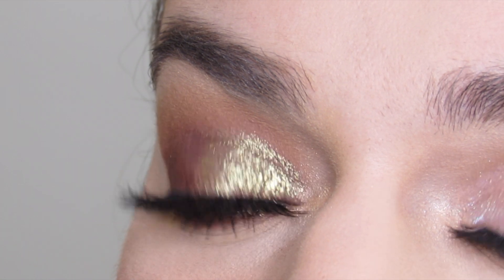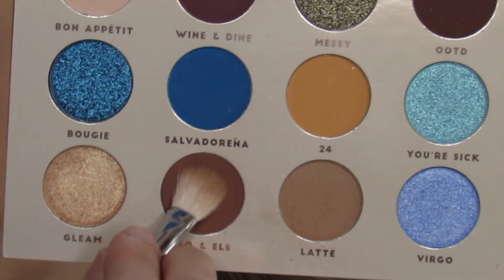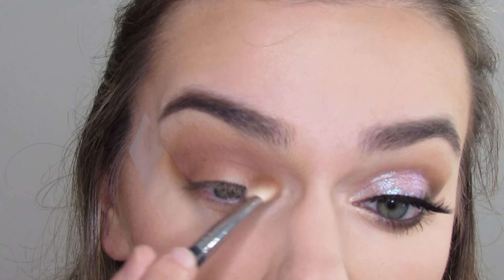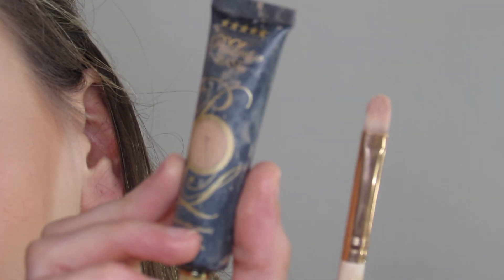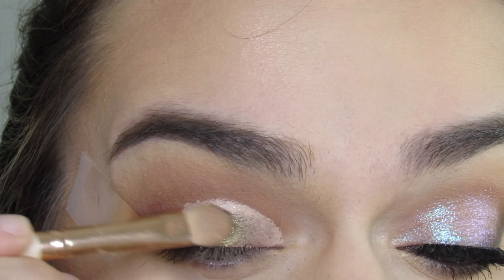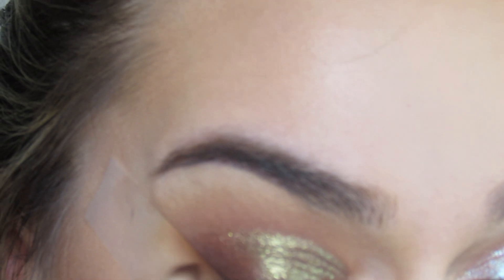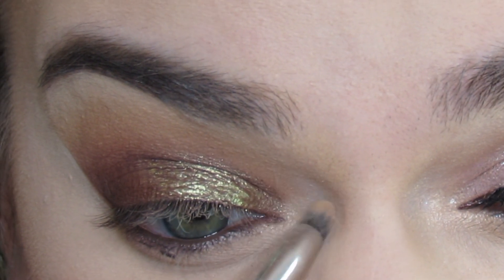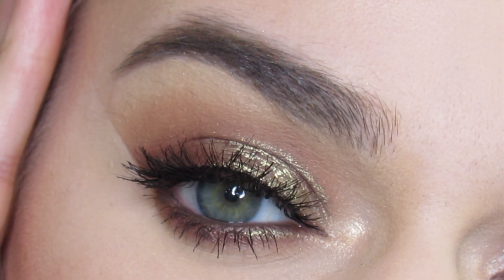Festive Green Shimmery Eyeshadow Tutorial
I love creating eyeshadow tutorials, I have recently fell in love with BH cosmetics eyeshadow formula. Their shadows are pigmented and blend beautifully. I created this Green Shimmer eye look using their BFF Palette. This green shimmer look is perfect for the holidays or New Years.

Products used:

BH cosmetics BFF palette (no longer sold on BH cosmetics website, linked below at beauty bay)

P Louise eyeshadow base shades 2

Dose of colors Brown eyeliner (discontinued)

Ardell Double Wispy lashes

Brushes used:
Morphe
Colour Pop